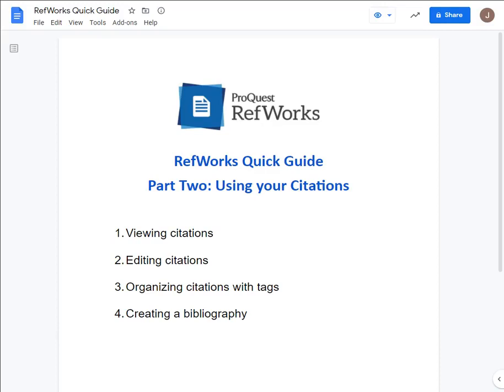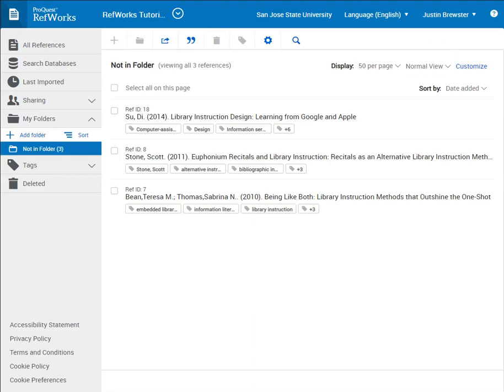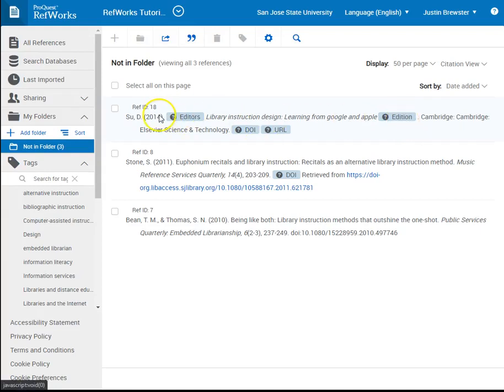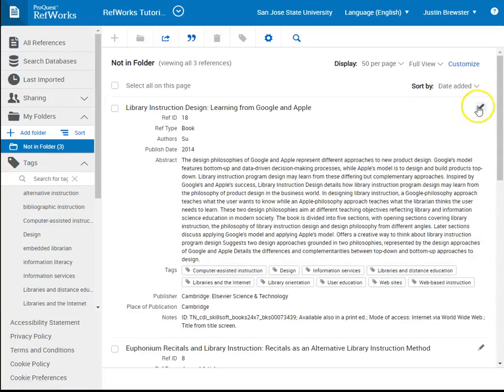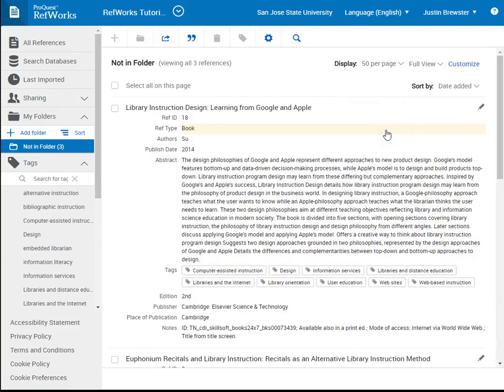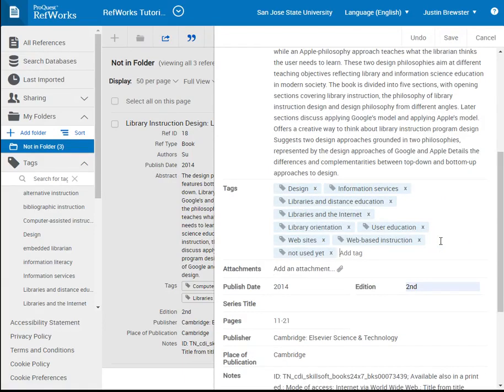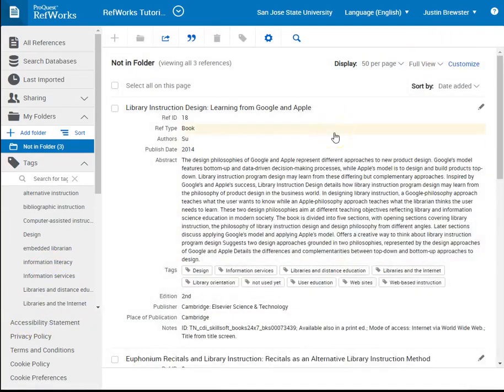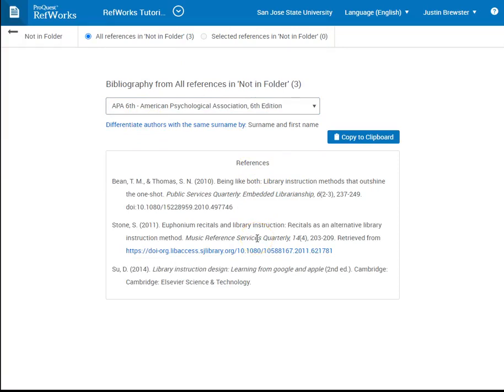RefWorks Quick Guide Tutorial